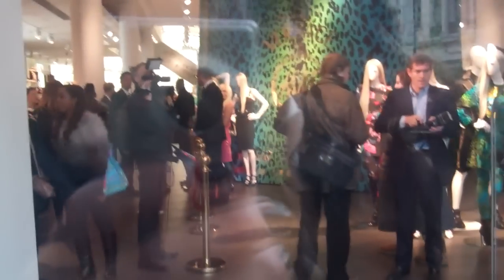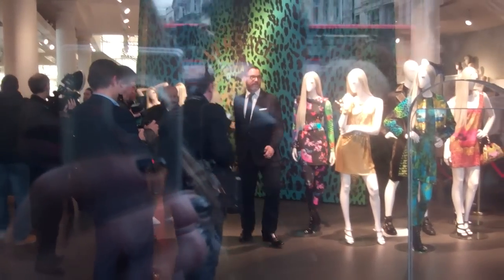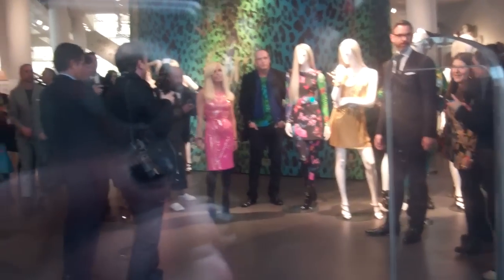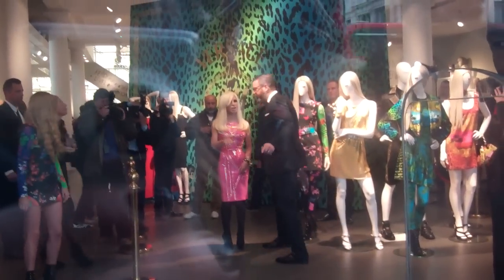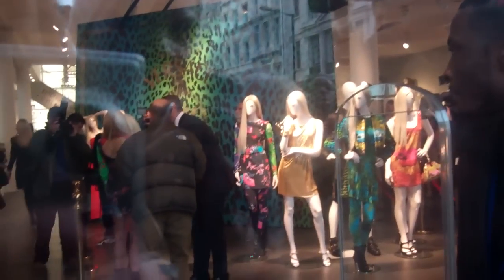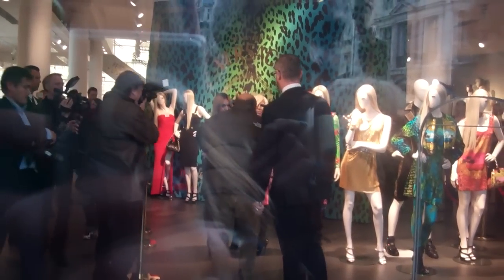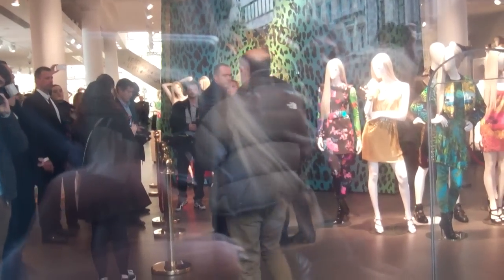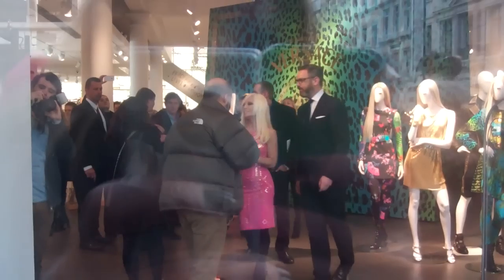Versace For H&M: Donatella inside the store!| Grazia UK